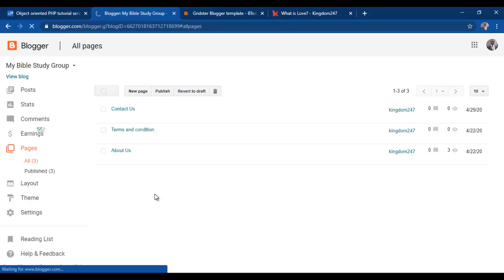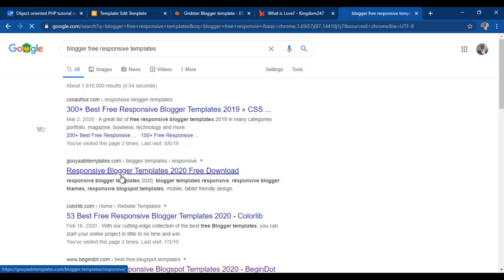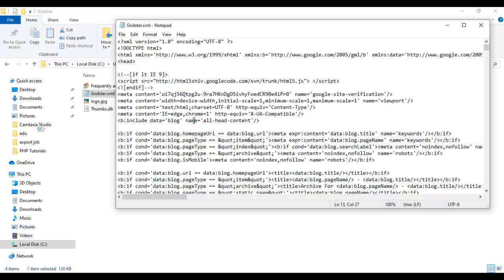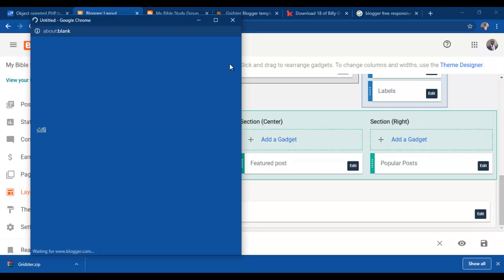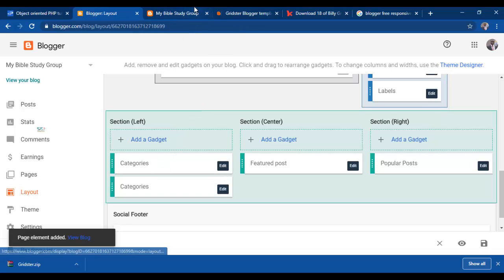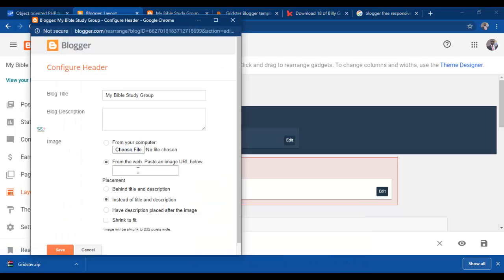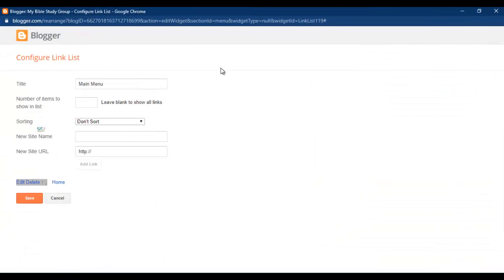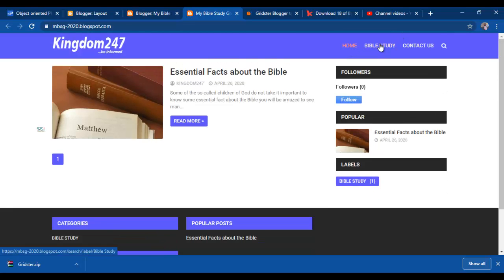Customize blogger theme and layout (Blogger for Absolute beginner Kingdom Technology)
Customize blogger theme and layout